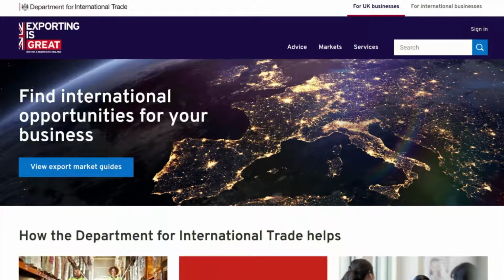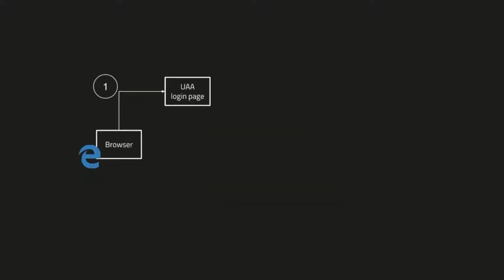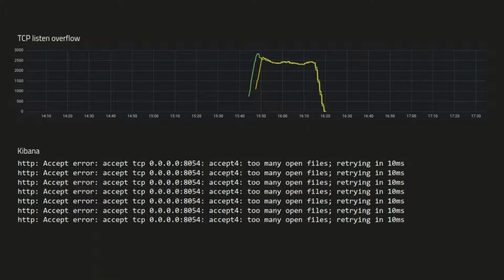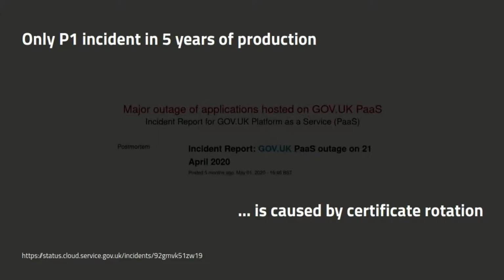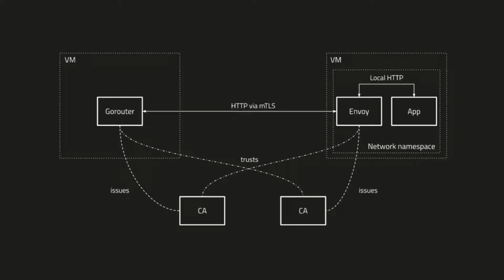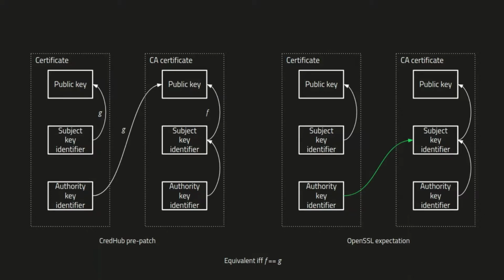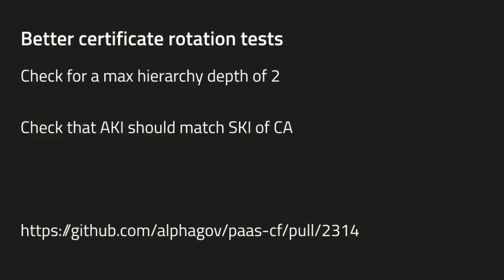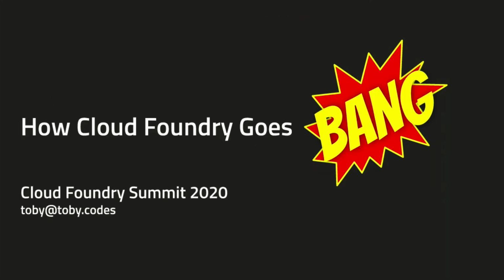Deep Dive: How Cloud Foundry Goes "Bang" - Toby Lorne Welch-Richards, UK Government Digital Service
Cloud Foundry is a complex distributed system capable of running complex distributed systems, and has interesting and unusual failure modes. The UK Government have been running open-source Cloud Foundry in production for over 5 years. Toby Lorne will present and analyse several bugs and incidents the GOV.UK PaaS team have experienced whilst operating open-source Cloud Foundry deployments at scale.